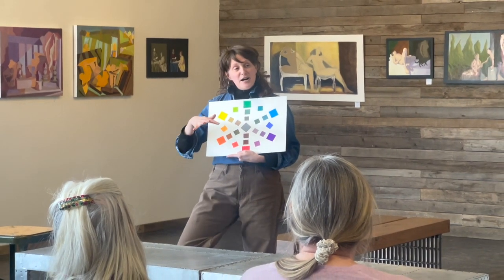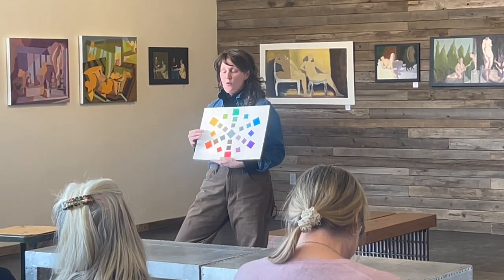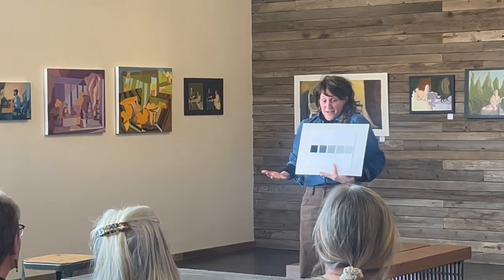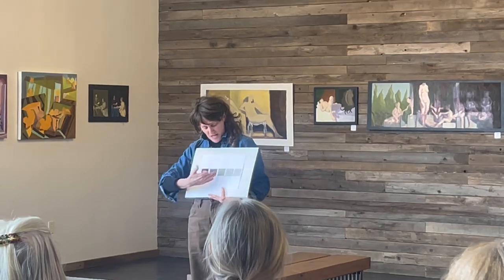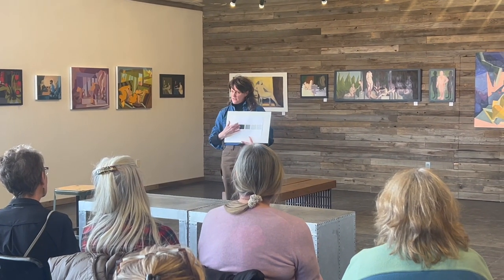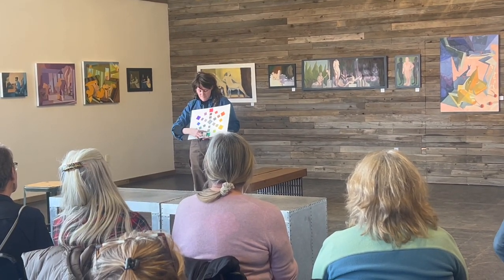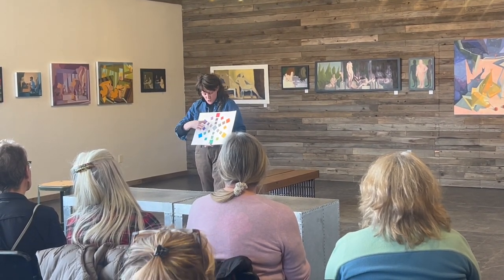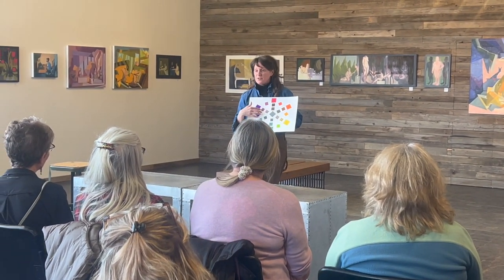Boxx Gallery Alumni Exhibition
"People, Places, Things: A Lineage of Colored Shapes", curated by Kimberly Trowbridge, Director of the Modern Color Atelier.

Boxx Gallery in Tieton, Washington
March 2024

This group exhibition highlights the paintings of alumni artists of the Modern Color Atelier, through Gage Academy of Art, in Seattle. The works on view are connected by a shared  language for building composition and form through color relationships. Each artist reveals a unique sensibility and celebration of color in images that portray people,  places, and things.
Participating Artists Include:
Ann Beame, Dave Eggleston, Angela Fleet,
Sonja Haroldson, Margaret Havens, Cecilia Herrera,
Pamela Robinson, Sally Shintaffer

The Modern Color Atelier is a multi-year, online painting program with a focus on color relationships.